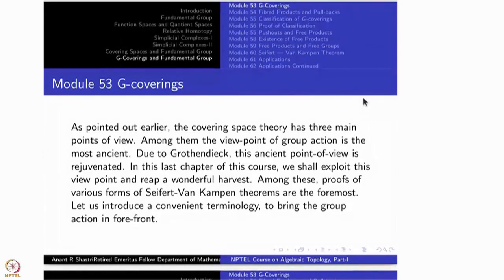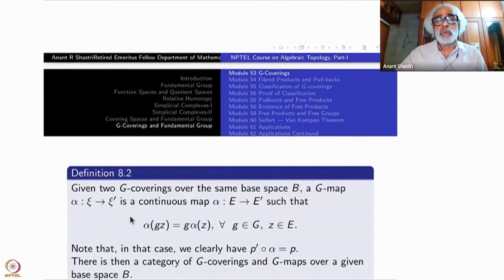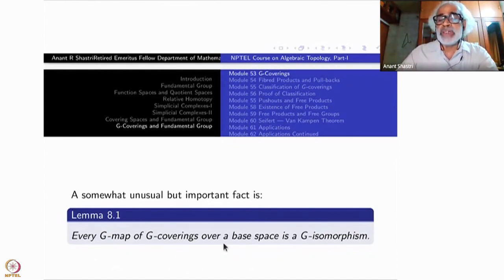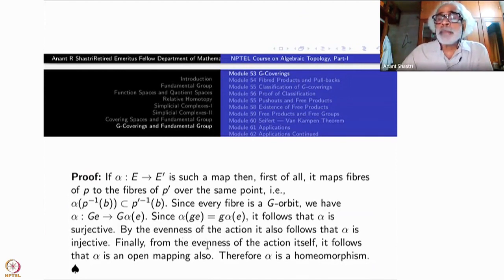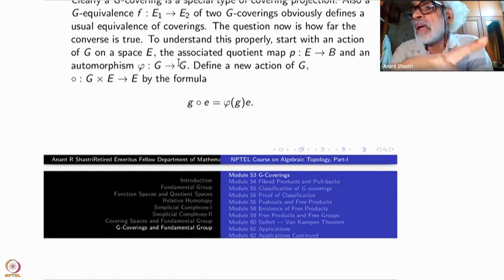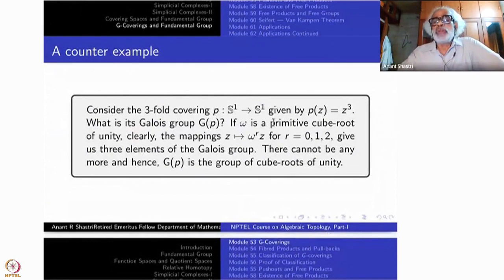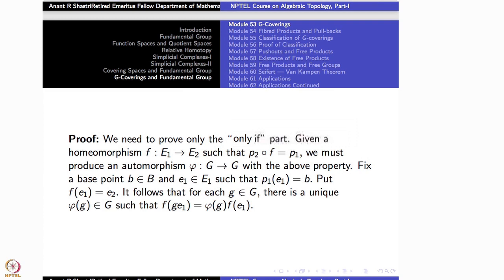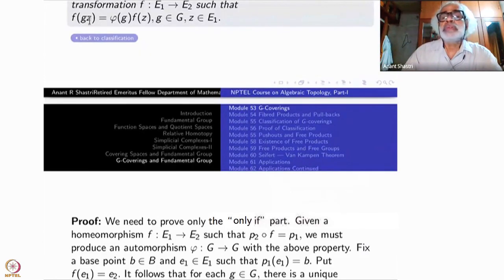Week 11 : Lecture 53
Week 11 : Lecture 53 : G-coverings